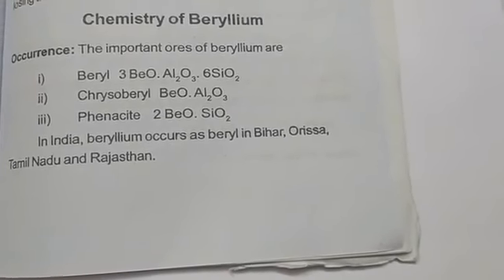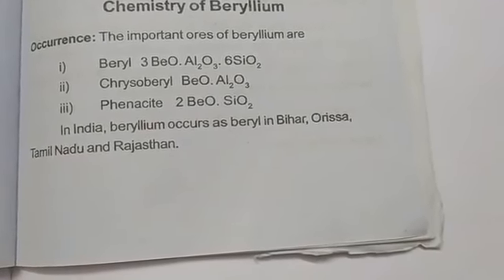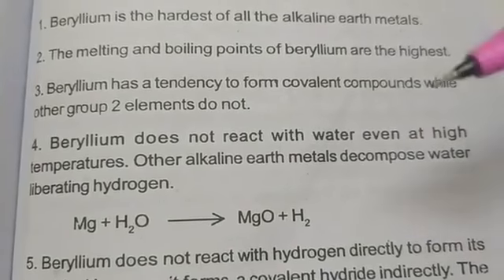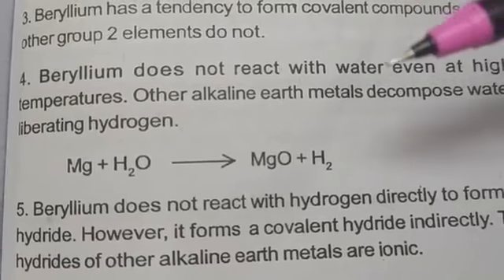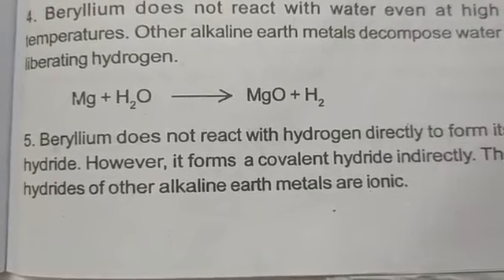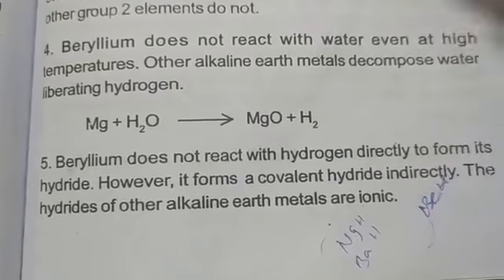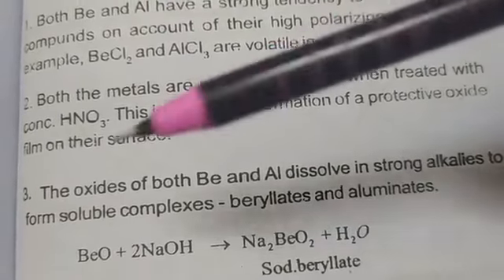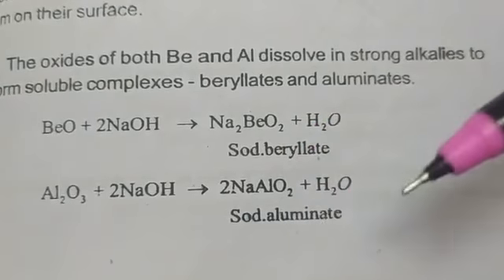Chemistry of Beryllium